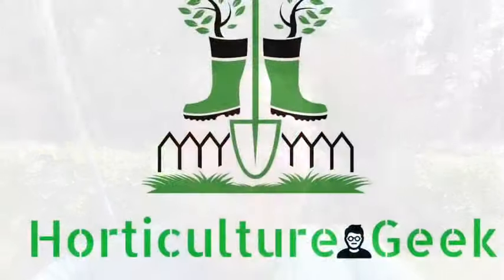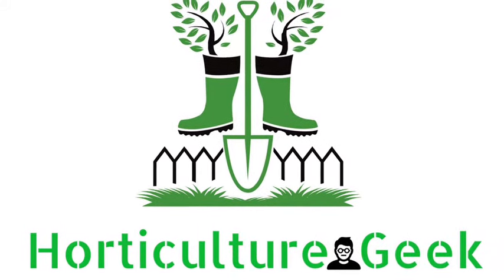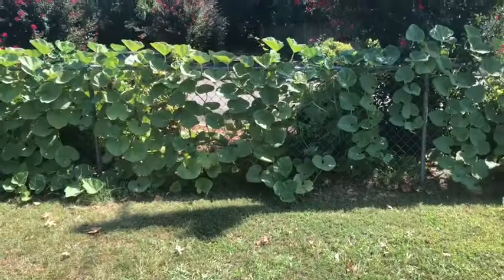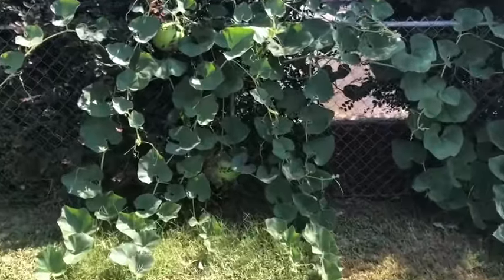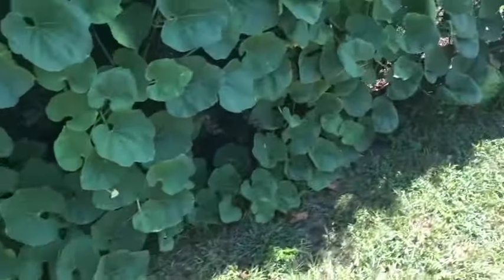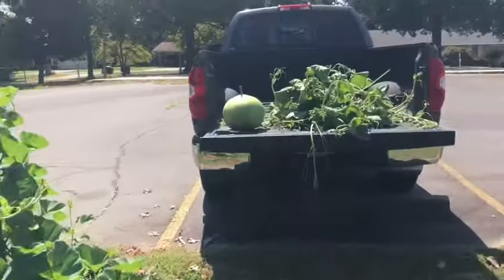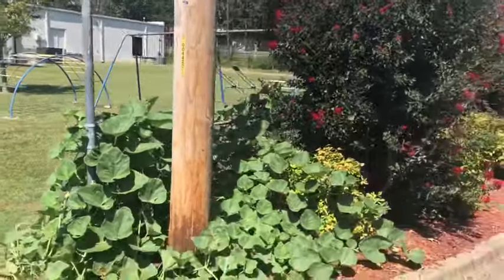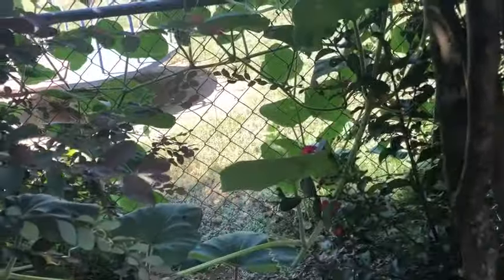Gourd's for the Lord!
This video is just documenting a fun project I am working on with the kids at our church. If you are interested in this Gourd they are from Baker Creek and can be ordered from their web-site at www. rareseeds.com The official name is Bushel Basket Gourd and the item number is GD111.